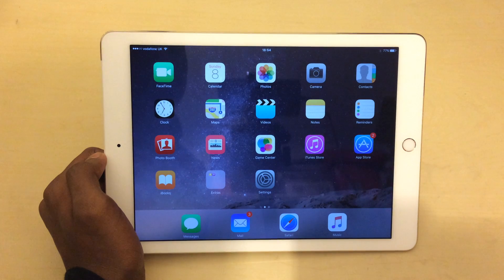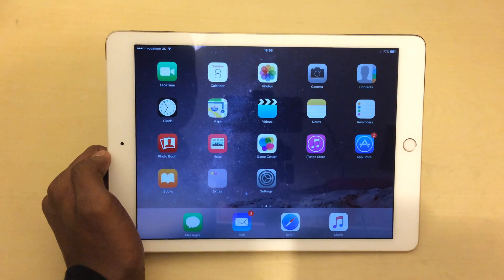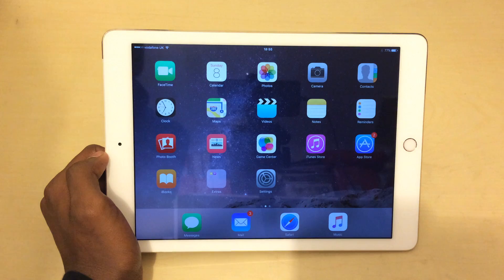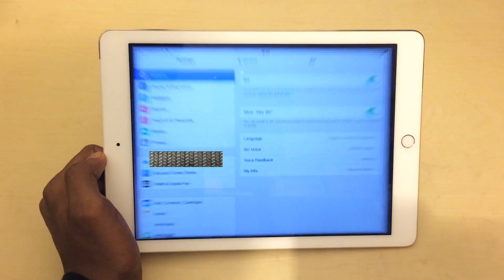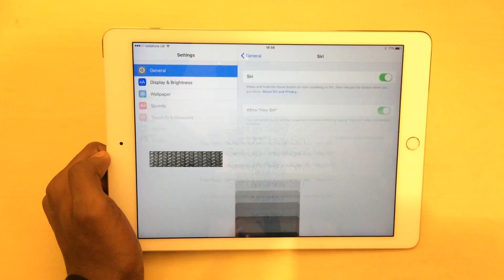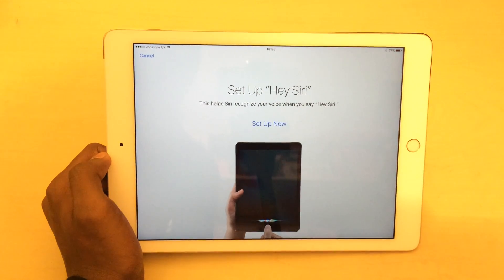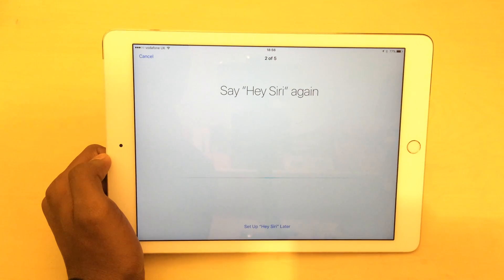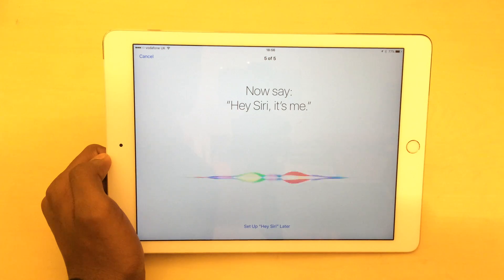Quicktip: Train Siri to Recognise your Voice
In this video, I show you how to train Siri to recognise your voice, so you can activate him/her hands-free when your device is connected to power!